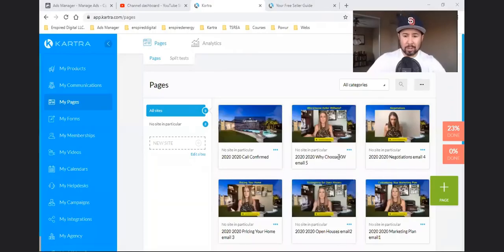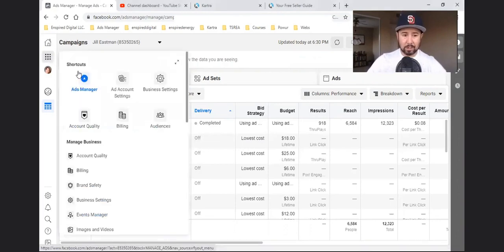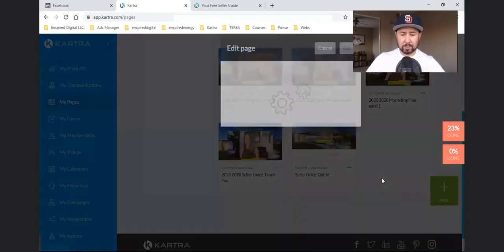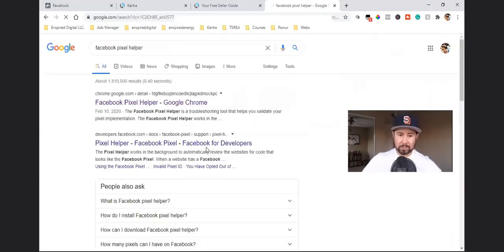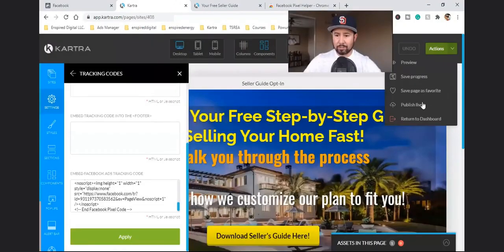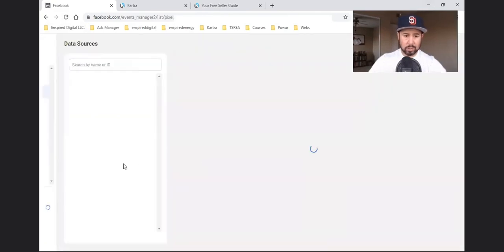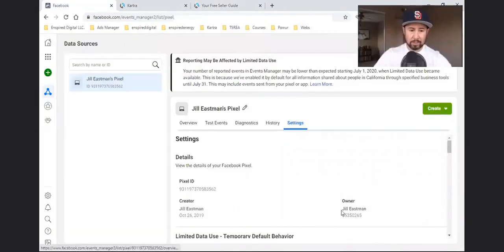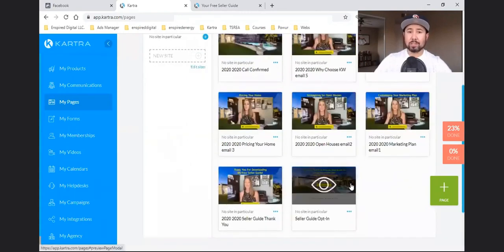HOW TO INSTALL A FACEBOOK PIXEL TO A LANDING PAGE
In this step-by-step tutorial, we guide you through the process of seamlessly integrating Facebook Pixel, empowering you to track user interactions, optimize ad delivery, and gain valuable insights into your audience's behavior. Elevate your digital marketing game by implementing this essential tool to enhance the effectiveness of your Facebook Ads.